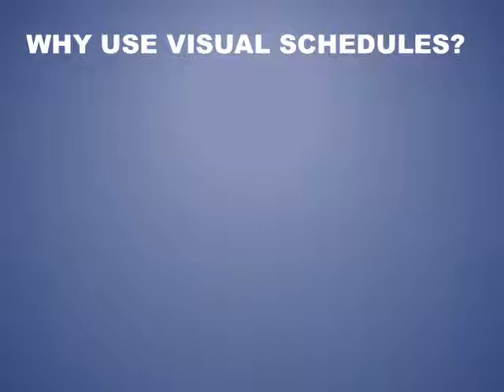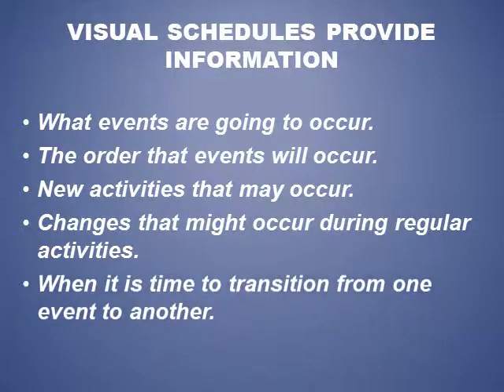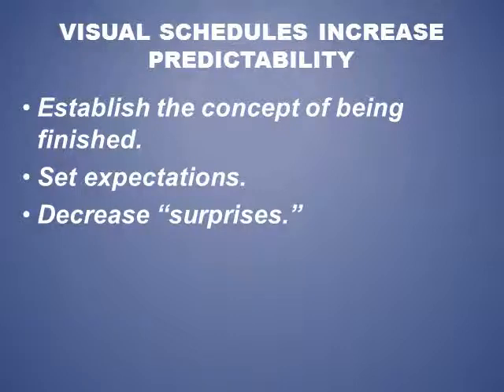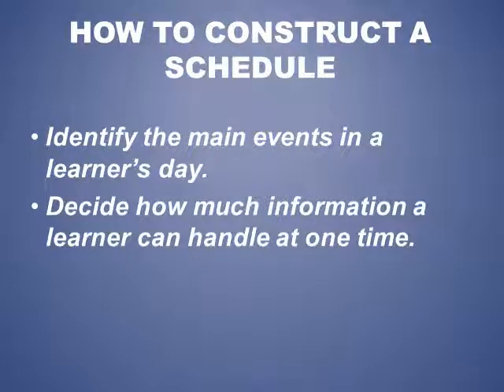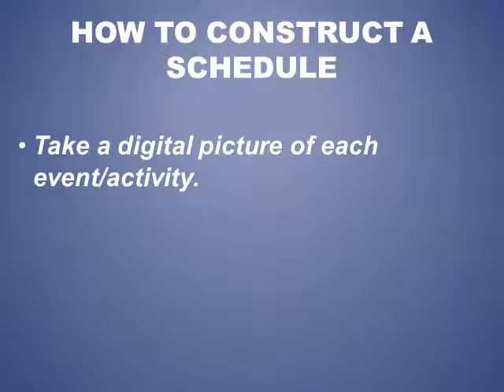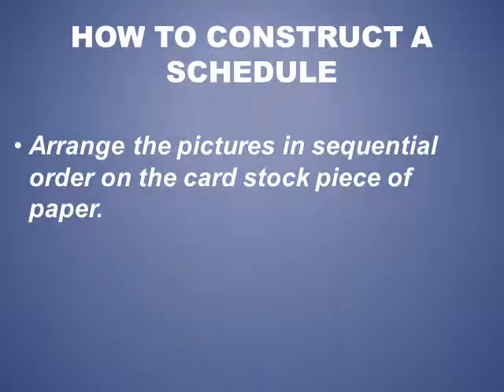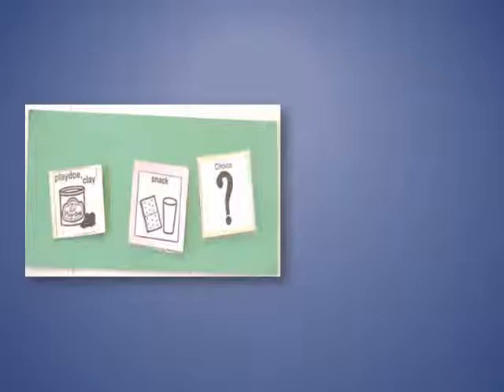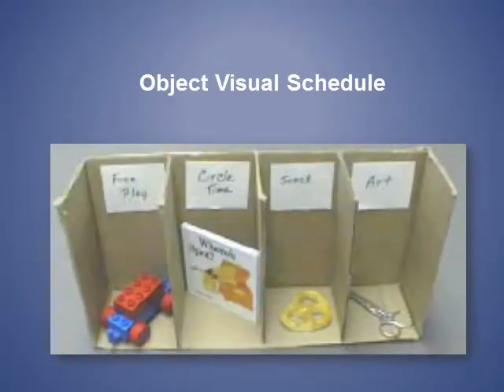KMVisual Schedules.wmv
This short presentation discusses the value of visual schedules in helping children to become more independent and less anxious about "change" in the classroom.